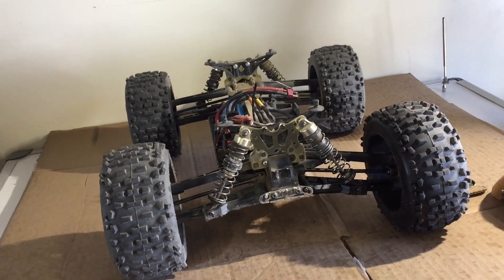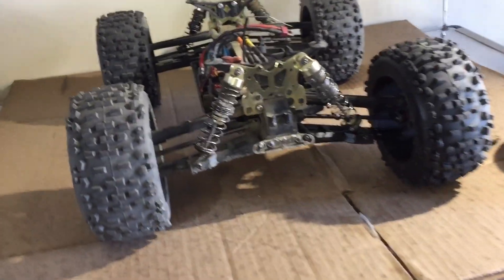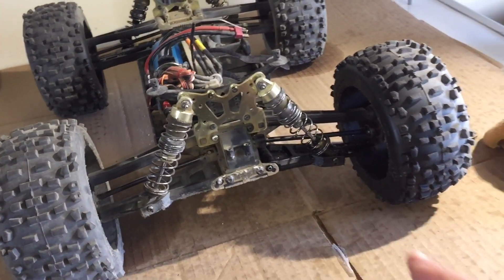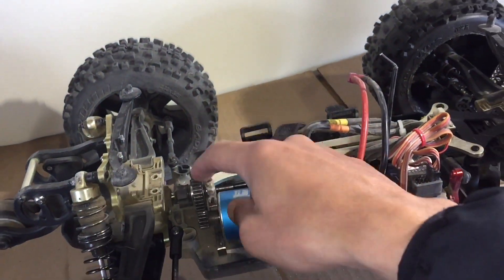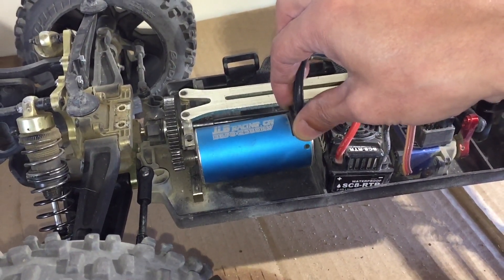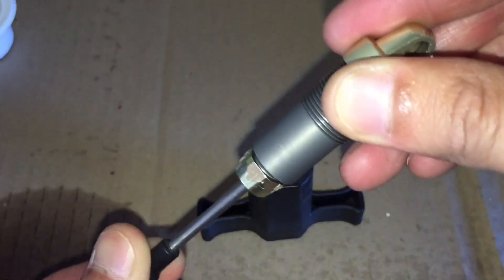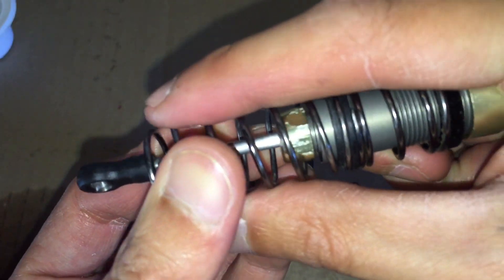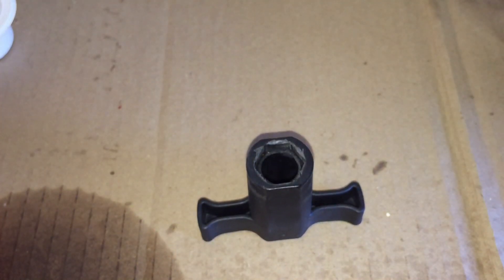JLB Cheetah How To Remove Stubborn Shock Cap & Suspension Rebuild!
What’s going guys...in this video I’ll be showing you guys some tips on how to remove stubborn shock caps and rebuild the shocks suspension on the JLB Cheetah. It took about an hour to complete the job. The longest part was washing and drying all the internals for the shocks. Make sure to stay tune for the next wrenching video on this truck.

Proline 3.8 Badlands Desperados

JLB Cheetah 4x4 RC Truck Upgraded 120a RTR With 3s Battery:

HW EZRUN Waterproof SC8 RTR 120a ESC:

Dumbo RC X4 2.4ghz 4ch Radio System With X6F Receiver:

GX3225MG 25kg High Torque Digital Steering Servo:

Aluminum 28.3mm 25T Steering Servo Arm Horn:

Replacement Diff Set Part#EA1057:

Replacement Front Driver Set Pinion Gear Part# EA1056: